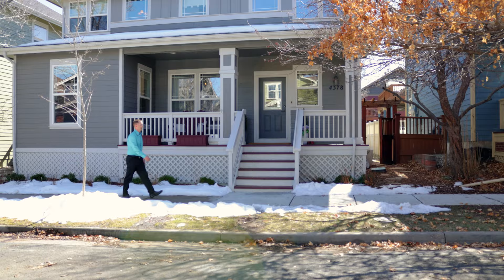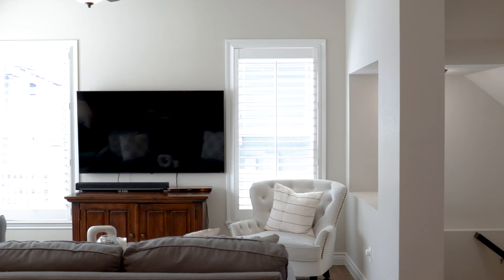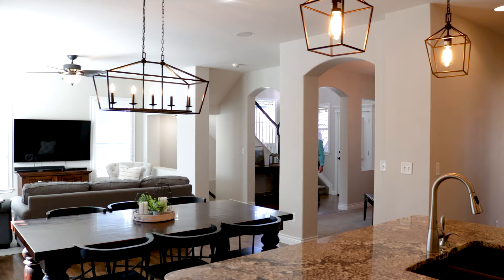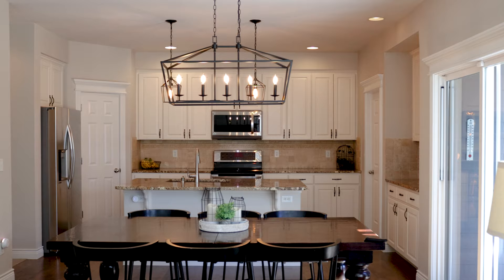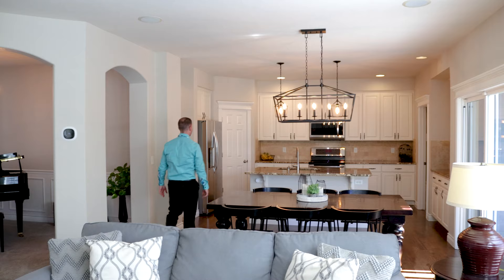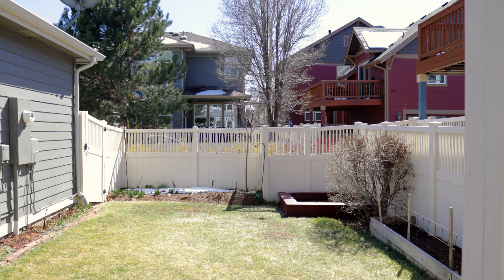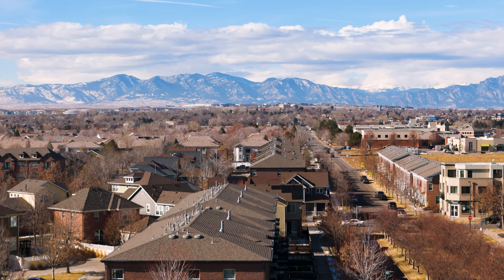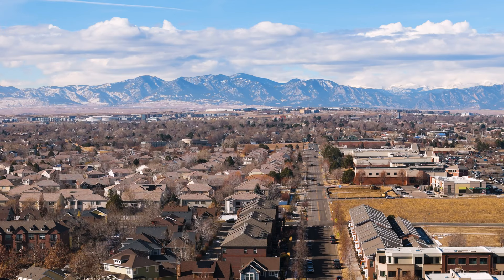Stunning Bradburn Home in Westminster | 4378 W 117TH Ct Westminster | List at $890,000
Just Listed: Stunning Bradburn Home in Westminster - Open House This Saturday!

More than a Home, It's Your dream luxury! This Bradburn gem offers modern and luxurious living in a vibrant community.

** Open House: Saturday, March 23rd - 11am to 2pm**

📍4378 W 117th Ct Westminster, Colorado
🛏️ 4 Bedrooms | 🛁 4 Bathrooms | 📐 3,141 Sq Ft
💰 Listed Price: $890,000

Elegance harmoniously blends with functionality in this stunning Bradburn home, nestled within a desirable community in Westminster. This home greets you with a lovely porch, beckoning you to unwind and savor the calm of a welcoming neighborhood. Inside, a high ceiling entry ushers you into a world graced with modern aesthetics: black and white stair railing, newly refinished hickory hardwoods on the main level, plantation shutters, and granite counters atop tall white cabinets. The kitchen is equipped with stainless steel appliances, a pantry for storage, and it flows into a versatile mud/laundry room. The dining room exudes sophistication with ample space for gatherings, seamlessly flowing into a living room perfect for both lively entertainment and tranquil relaxation. The main level also boasts a versatile office space, perfect for productivity and privacy. The primary bedroom is upstairs, providing a restful retreat, and boasts a spacious walk-in closet and a 5-piece bath. The upper level features two additional serene bedrooms connected by a convenient Jack & Jill bathroom. Descend to a beautifully finished basement that hosts an inviting fourth bedroom, offering a   or a versatile space to suit your lifestyle needs. The basement also boasts a flex room perfectly suited for a home gym or theatre. Step outside onto the composite deck overlooking a lush garden area. Updates abound with recently installed HVAC, fresh paint, new carpet, built in speakers, ecobee thermostat, and more. The community itself features nine parks, 45 miles of open space trails, clubhouse with pool, and shopping destinations, adding to the appeal of living here. Practical requirements are met with a dry-walled 2-car garage and additional storage solutions, while the included Ring doorbell and security system provide peace of mind. This property strikes the perfect balance of grandeur and comfort, ready to become the backdrop for your new lifestyle.

This home ticks all the boxes for your house-hunting list! Don’t miss out on this opportunity to own this stunning luxurious home in a prime location. Open House this Saturday, March 23rd, from 11 am to 2 pm.

This home is more than just walls - it's a lifestyle! DM today for your private tour.

Steve Calley
REALTOR® | Denver Colorado
Your Castle Real Estate